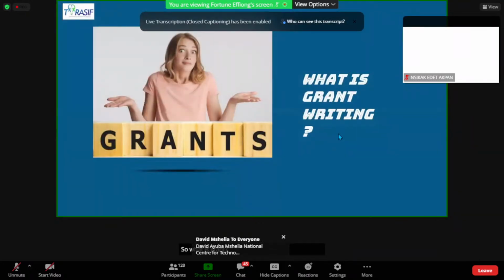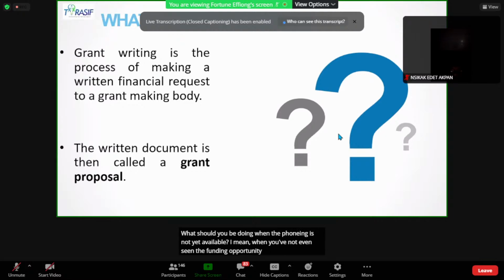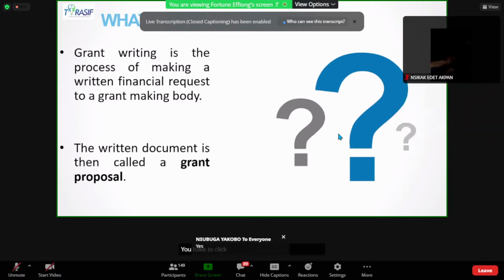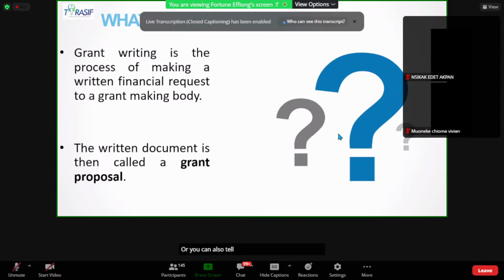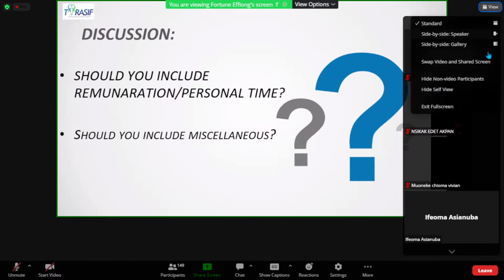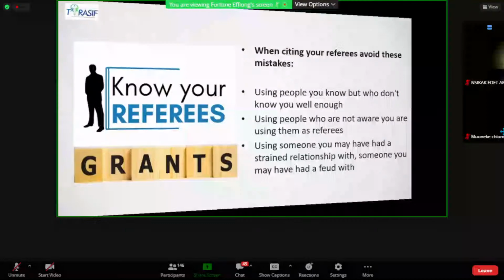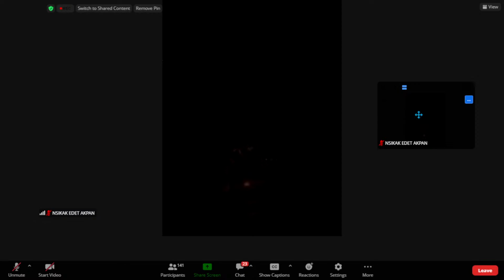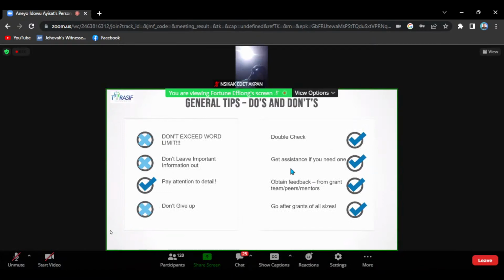Introduction to Grant Writing - YOHAN & TORASIF